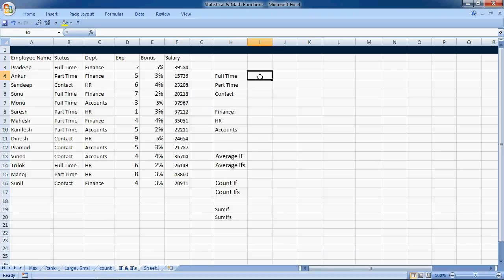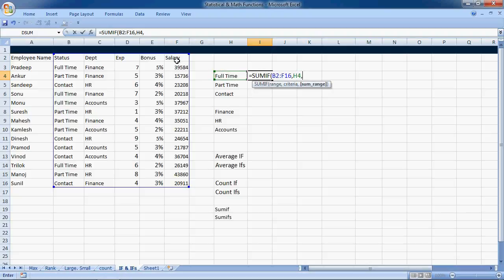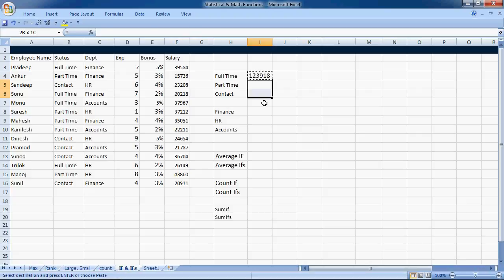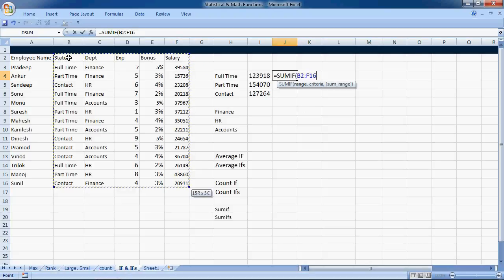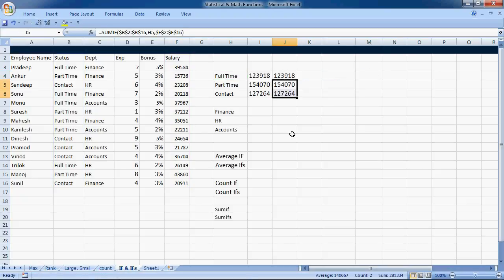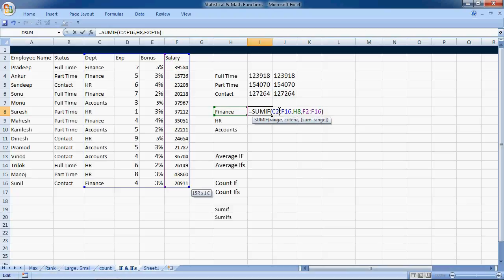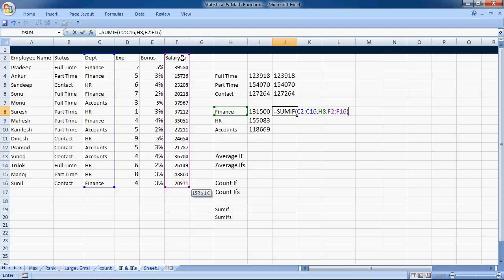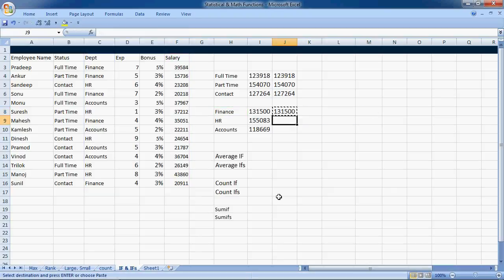6 Sumif & Averageif Final 1